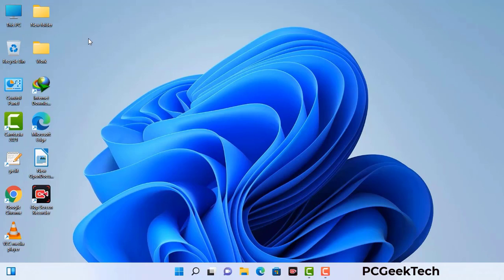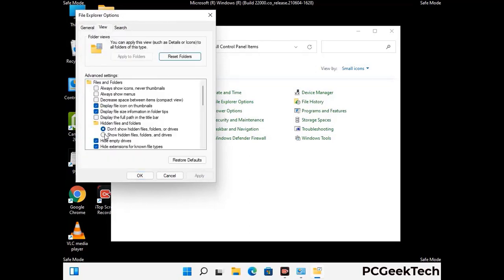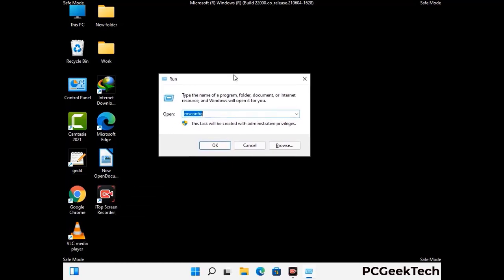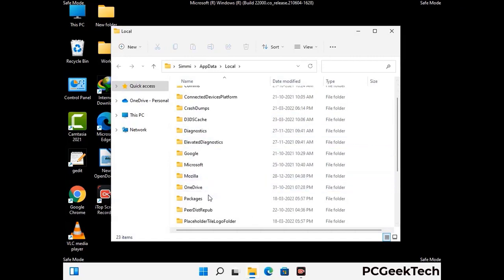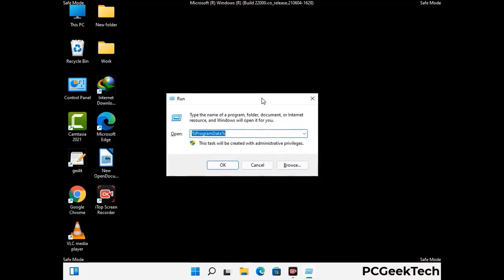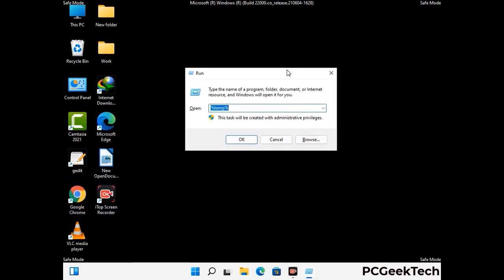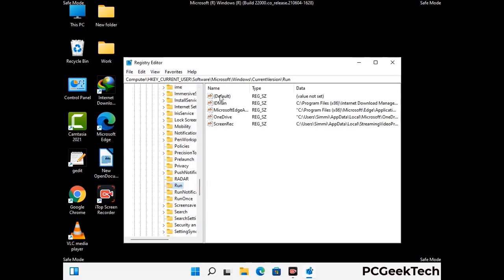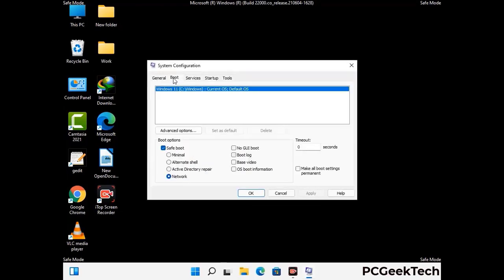Wsuu File Virus (Ransomware) Removal and Decrypt .Wsuu Files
Wsuu Ransomware Virus Removal (Step-by-step Guide)

Wsuu is a dangerous Ransomware-type malware. It encrypts files on the targeted PC and add ".Wsuu" extension to the file names. After rendering all the files useless on the infected PC, Wsuu virus also generates "_readme.txt" ransom note. It is demanding $980 in Bitcoins as payment for the decryption tool.

Creators of this nasty virus will not restore your files after getting the money. So do not trust attackers to decrypt your files. Do not contact them at any cost. Please Visit the Malware Removal Guide to Download Wsuu Ransomware Removal Tool. There you can also get instructions on how to restore your .Wsuu encrypted files.

How To Remove Wsuu Ransomware (+ Decrypt .Wsuu Files) - Video Guide

0:00 Welcome
0:08 Start PC in Safe Mode
0:53 Show Hidden Files and folders
01:19 Remove malicious IP from the host file
01:57 Remove Virus related Files and folders
05:09 Remove Virus From Registry Editor
06:38 Reboot PC in Normal Mode

PCGeekTech

Terms:
How to remove Wsuu Ransomware
How to remove .Wsuu File Virus
Wsuu Ransomware Removal Guide
.Wsuu File Virus Removal
Decrypt .Wsuu Files
Recover .Wsuu Files
How to Restore .Wsuu files
.Wsuu file recovery